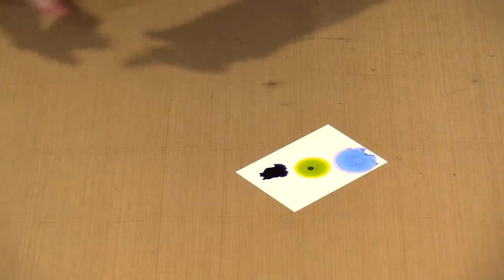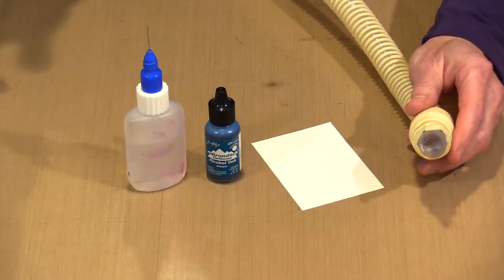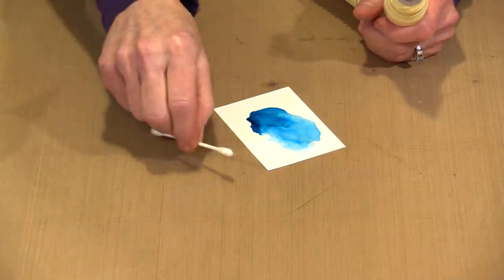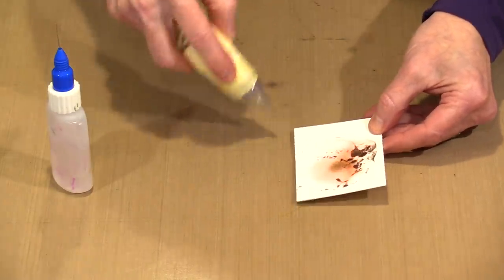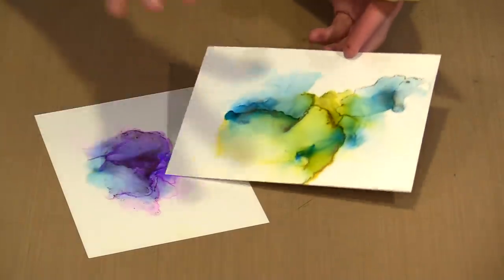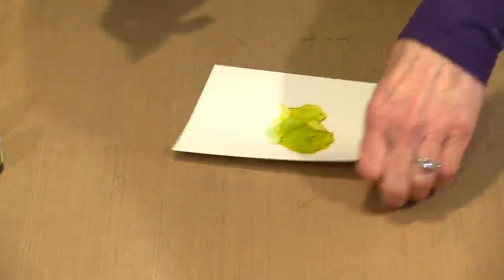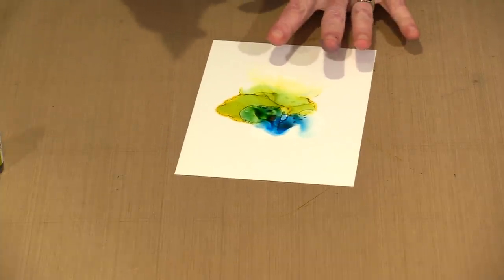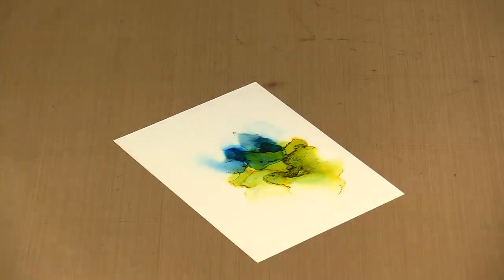Ethereal Abstract Alcohol Inks & Magical Metallics by Joggles.com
Save 15% on journaling, rubber stamp & mixed media supplies. Spend $50 and save 50% on US shipping or 20% for international orders.  Click "show more" for links to the products.

* Joggles Fineline Applicator Bottles (choose 24 or 25 gauge)